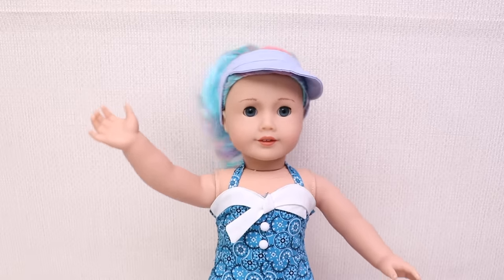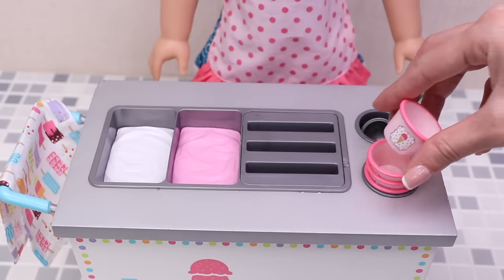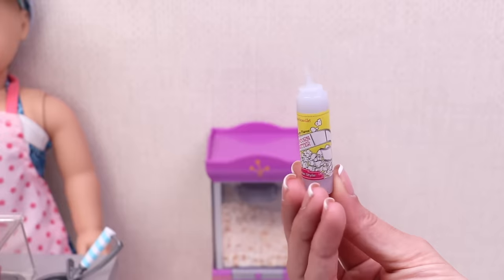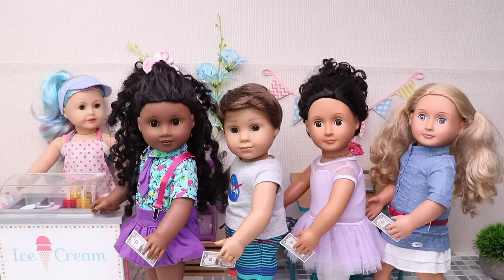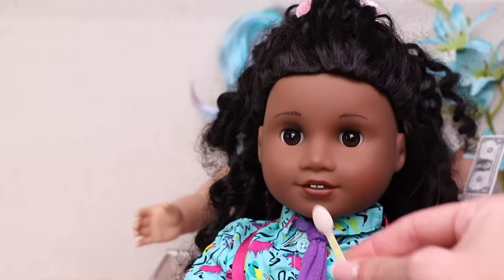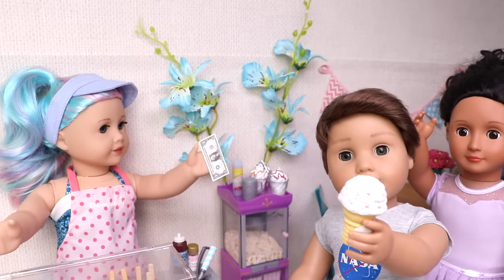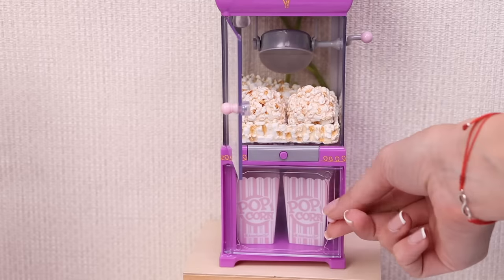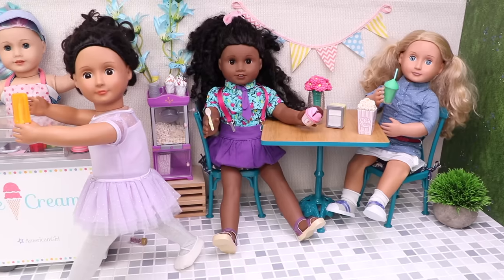Doll works at the ice cream stand! Play Dolls story about kids earning money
American girl doll works at the ice cream stand and sells popsicles, ice creams, popcorn and slashes. Fun video for kids to show them how to earn money by Play Dolls.